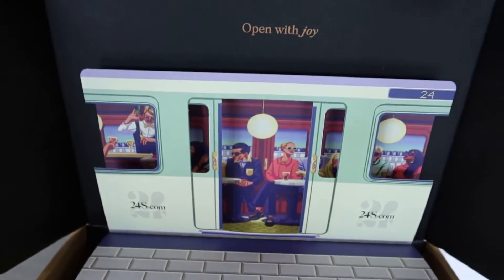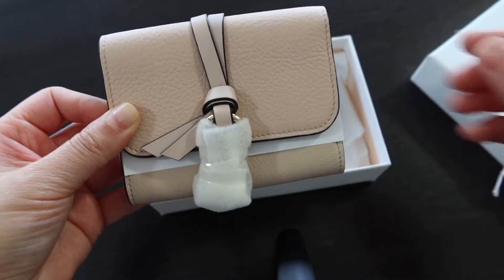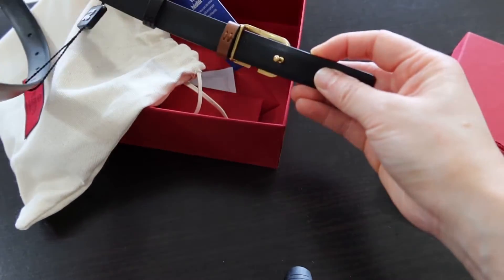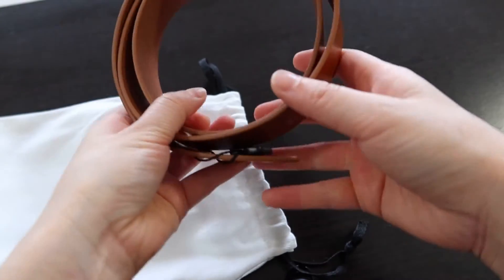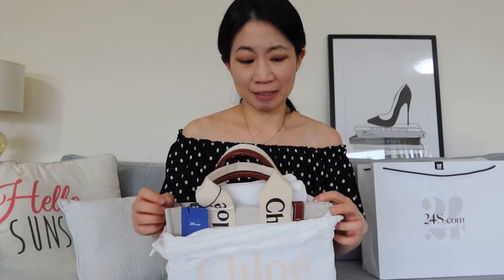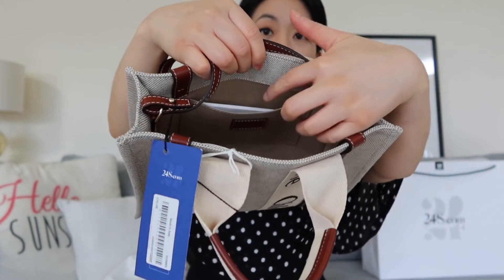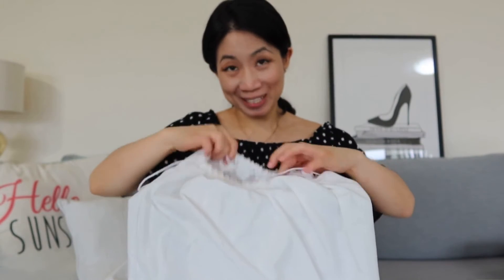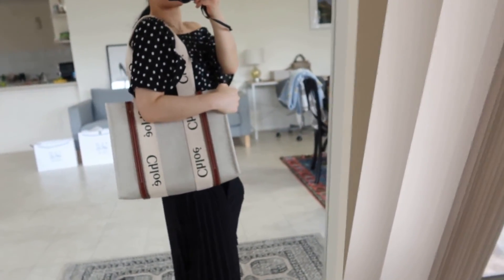SINGLES DAY HAUL from 24S.com Nov 2021 - Chloe Woody Tote/wallet, Valentino + Isabel Marant belts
1. Valentino 2cm reversible belt in brown/black. I got a size 65 cm length to wear high waisted, but would need 70cm for low waisted.

Brown: sold out

What I got from 24S.com sale November 2021 with Singles Day discount (codes expired Nov 2021) but I thought I'd leave the information here for future reference:

1. Chloe alphabet mini wallet in cement pink AUD $577

2. Valentino 2cm reversible brown/black belt AUD $560, size 65 (because I like to wear high waisted, but would recommend 70cm or 75cm if want to wear lower waist for pants etc).

3. Isabel Marant Lecce belt in brown AUD $195 in size S (but just saw this also comes in an XS!)

4. Chloe Woody tote bag in small with shoulder strap (brown) AUD $1290

5. Chloe Woody tote bag in medium

Chloe woody tote also comes in a large size if you're after something bigger:

Applicable for full price and sale items, brand exclusions apply.
I've tried the codes and they work on Valentino, Burberry, Jimmy Choo, Max Mara, but not Celine or Chloe.

I've tried the codes and they work on Valentino, Burberry, Jimmy Choo, Max Mara, but not Celine, Loewe or Chloe.

Follow me on:
- NEW Instagram: @simplyaudreystyle